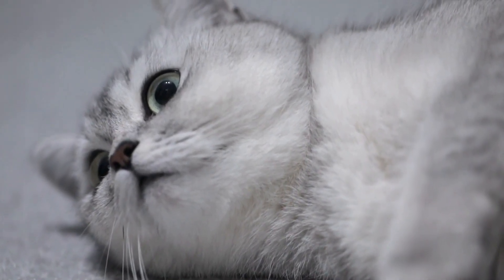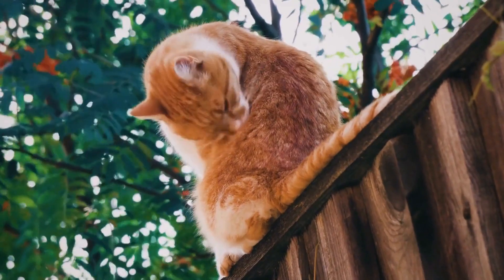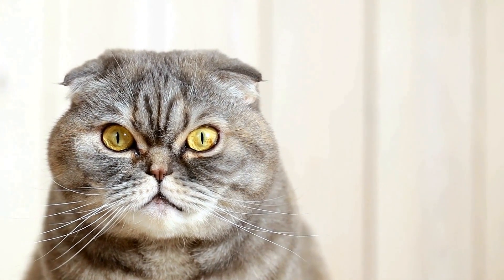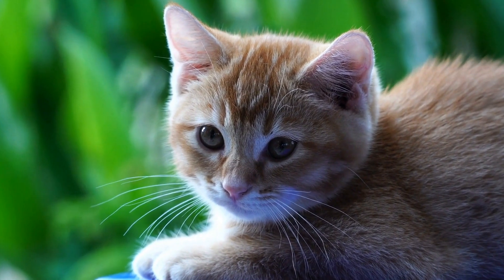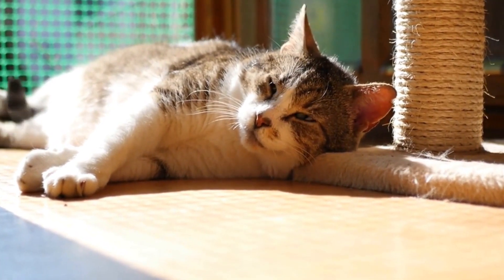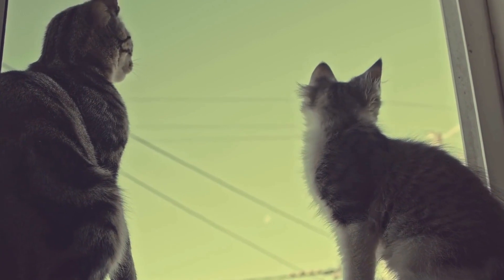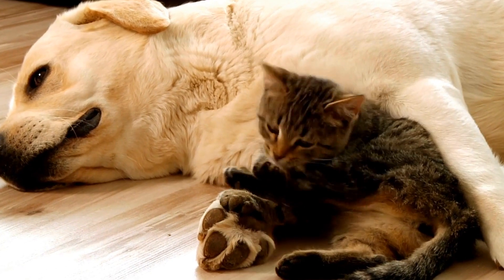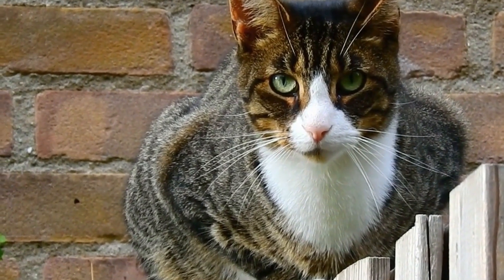Can Cats Develop Allergies to Air Purifiers?